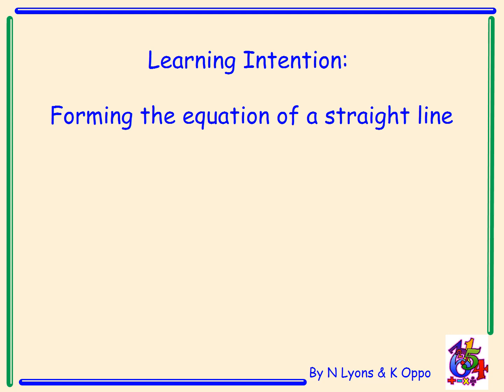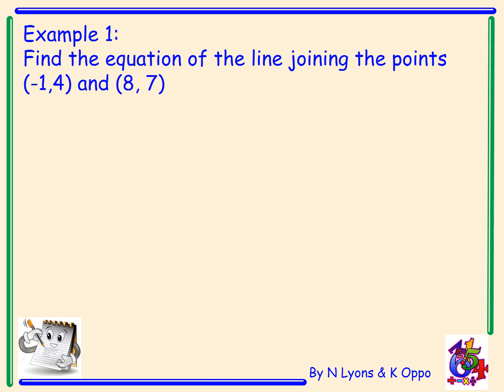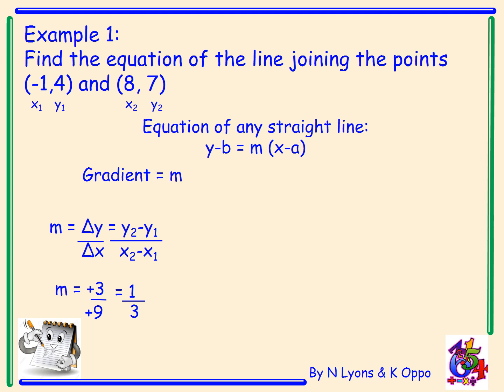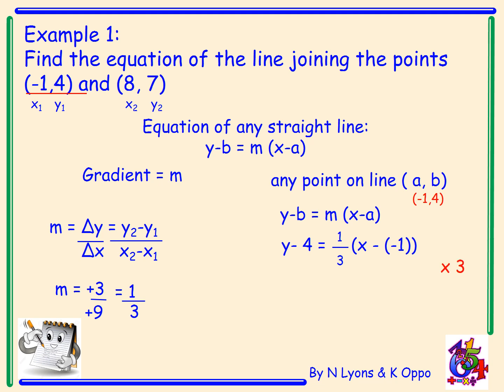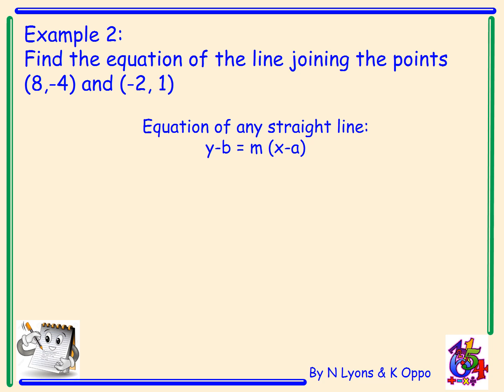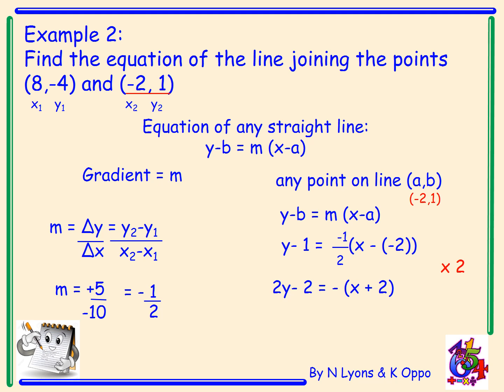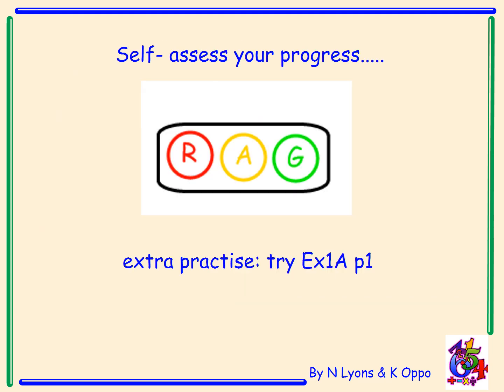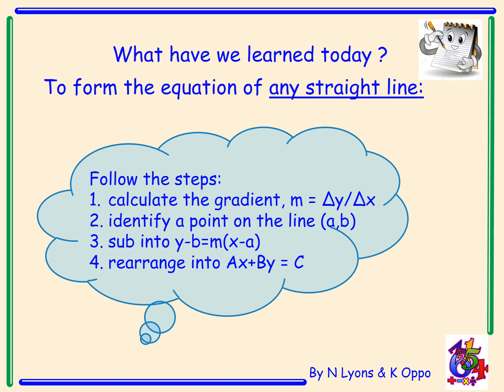Higher Mathematics Straight Line Video 1 - Finding the equation of a straight line